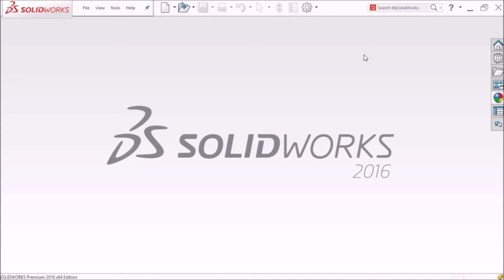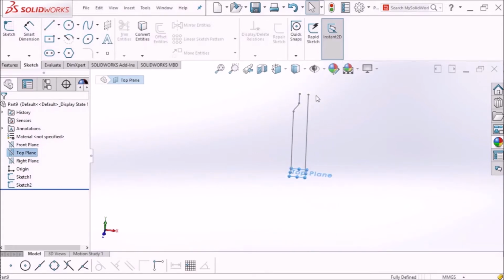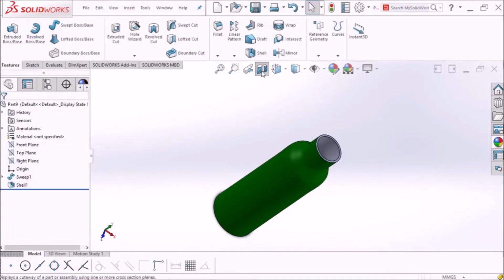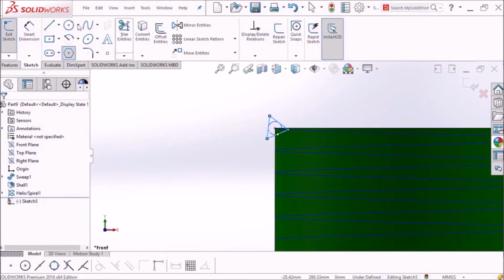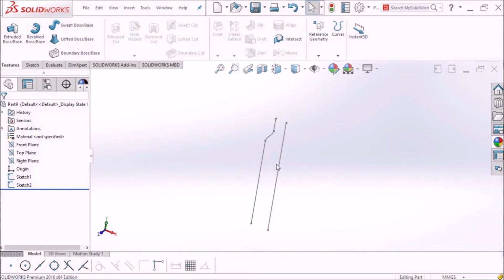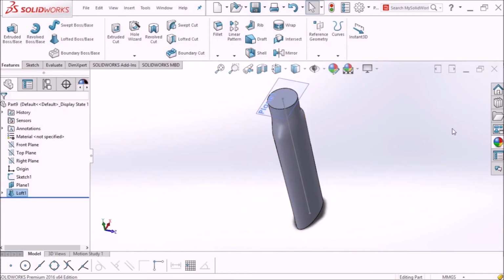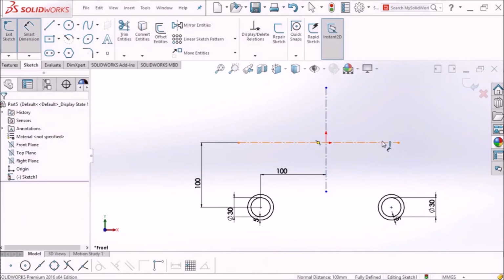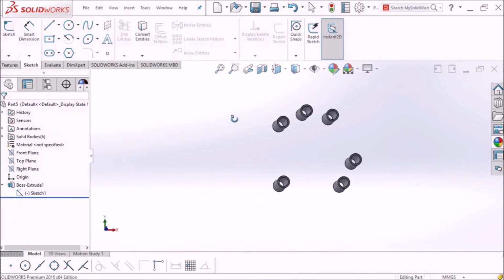Introduction to SolidWorks - part 2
The tools I have covered are –

- 3D Features like Helix, Swept Boss/Base, Swept cut, Fillet, Shell, Lofted Boss/Base
- 2D Features like Offset Entities, Spline, and Ellipse
- Use of Add/ Display and Delete relationship property
- Linear and Circular sketch pattern

Please leave your suggestions and questions in comments below.
Thanks!